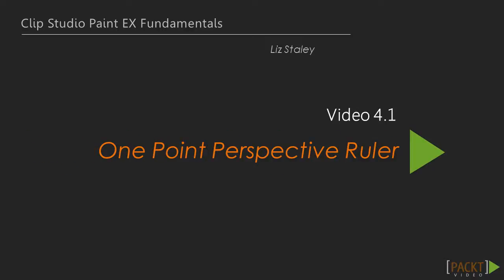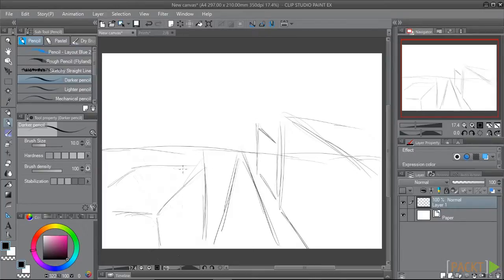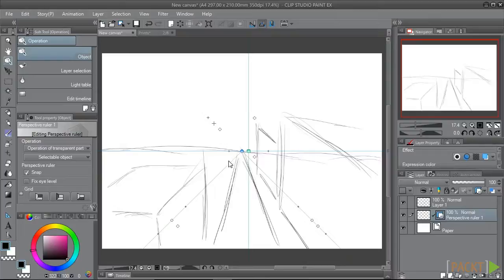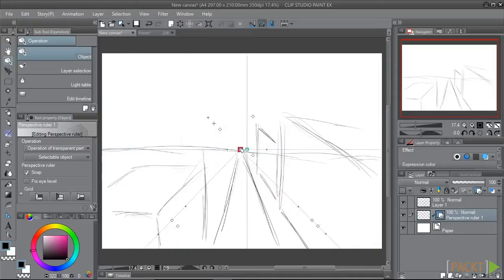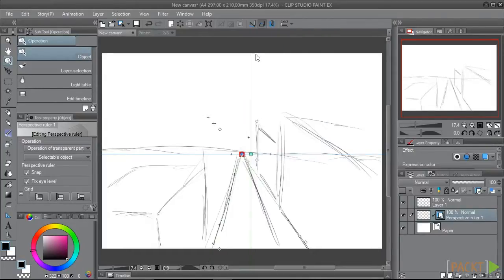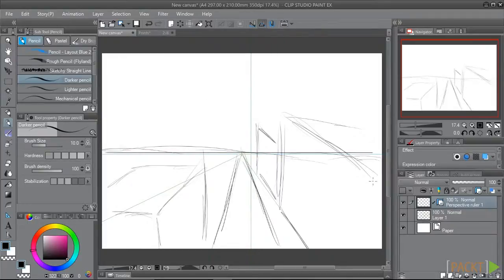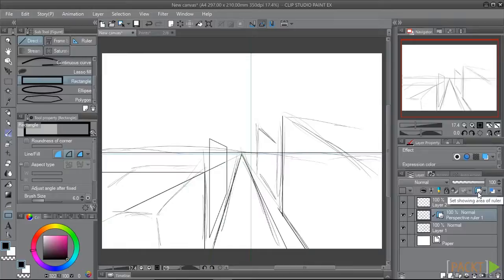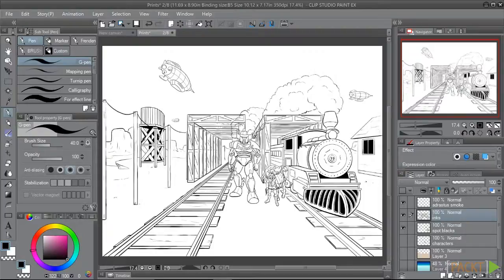Clip Studio Paint EX Fundamentals : One Point Perspective Ruler | packtpub.com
The video aims at showing how to use the one-point perspective ruler to draw scenes in perspective.
• Create a rough sketch
• Apply a one-point perspective ruler
• Refine the ruler and the sketch